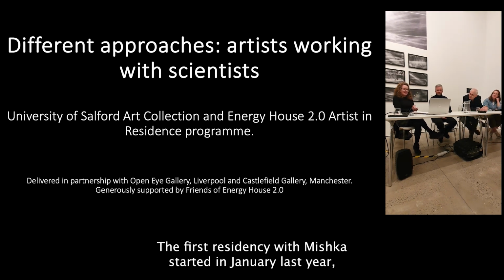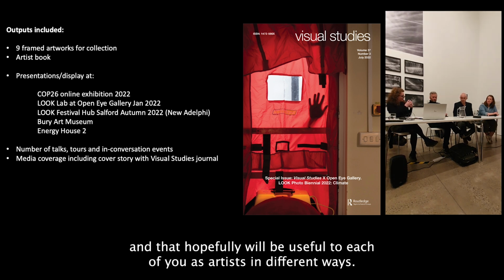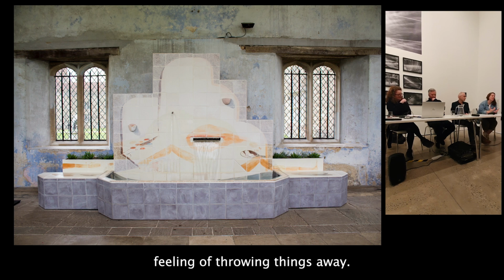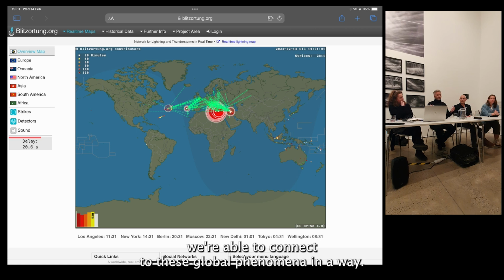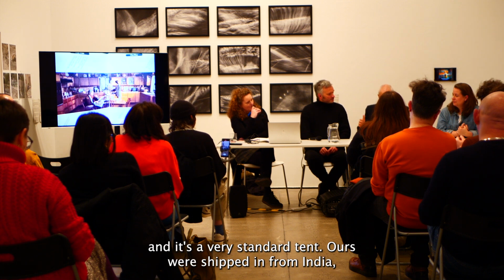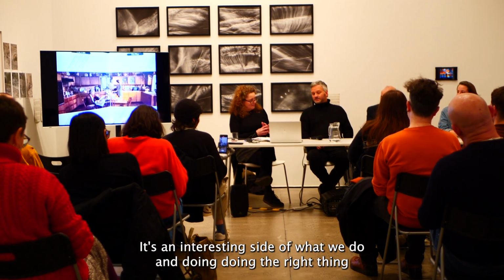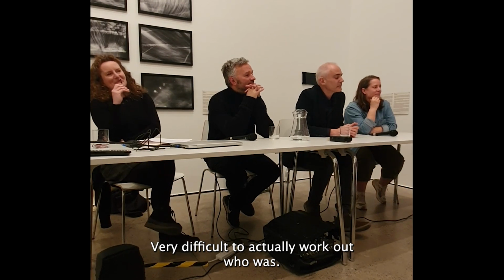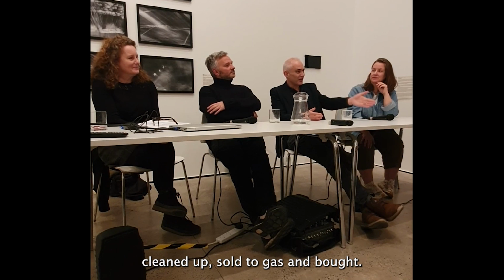Art and Science. A conversation between Prof. Richard Fitton and Mishka Henner and Emily Speed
How do artists and scientists research, collaborate and engage audiences with the subject of climate change? Professor Richard Fitton and artists Mishka Henner and Emily Speed discuss different approaches to art and science at Open Eye Gallery's panel event.

This discussion was part of LOOK Climate Lab 2024 with Mishka Henner's "Executive Decision" being part of the exhibition. Working with AI, the artist sculpted imagined scenes from real documentary photographs. In these works, the history of art itself becomes the material with which to imagine our present and future condition. The title alludes to the decisions made in boardrooms and government offices around the world that have brought us to this present condition. The blankets are an ancient primordial and enduring response to previous weather extremes, and the printed image is the existential threat that haunts us in the age of global warming.

"Executive decision" was produced during Energy House 2.0 artist residency.

University of Salford Art Collection is hosting 2 artist residencies with Energy House 2.0 research lab, in collaboration with Open Eye Gallery, Liverpool and Castlefield Gallery, Manchester. Energy House 2.0 was completed in February 2022 and is the largest research facility of its type. Inside, there are two environmental chambers each able to accommodate two detached houses and under controlled conditions, recreate a wide variety of weather conditions with temperatures ranging between -20˚C to +40˚C and simulated wind, rain, snow and solar radiation. This unique facility plays a key role in accelerating the progress towards low carbon and net zero housing design and builds upon the success of the original Energy House 1, which was opened in 2012.

Both residencies have been made possible through funding from the Friends of Energy House 2.0 Community.

Professor Richard Fitton (PhD, MRICS)
Richard is the technical lead of the University of Salford Energy House 2.0 project, holds a PhD in Building Physics and is also a chartered building surveyor. He leads a task group for the development of international standards around energy performance. Richard is the Chairman of the British Standard for Retrofit Assessment. He is also active in the International Energy Agency studying the use of smart meter data to provide energy efficiency data for dwellings. He holds a place on the SAP Scientific Integrity Group at the Building Research Establishment (BRE) which oversees the domestic energy model used in the UK.

Mishka Henner
Mishka Henner is a visual artist born in Brussels in 1976 and living in Manchester, UK. His varied practice navigates through the digital terrain to focus on key subjects of cultural and geo-political interest. He produces books, installations, films, photographic, and sculptural works that reflect on cultural and industrial infrastructures in a process involving extensive documentary research combined with the meticulous reconstruction of imagery from materials often sourced online. This material has included satellite imagery, intellectual property patents, text databases, generative adversarial networks, webcams, and sound archives amongst others. His works have featured at MoMA, New York, the Centre Pompidou, Paris, and the Photographers’ Gallery, London, and are in the collection of the National Gallery of Art, Washington D.C., Arts Council England Collection, and The North Atlantic Treaty Organisation (NATO), amongst others.

Emily Speed
Known for her work examining the relationship between the body and architecture, Emily Speed’s practice considers how a person is shaped by the buildings they have occupied and how a person occupies their own psychological space. Working in sculpture, performance, drawing and film, Speed’s work looks at the relationship between people and buildings and in particular the power dynamics at play in built space. Her work plays with scale and creates layers around the body, often hybrid forms of clothing and architecture.

Over the last few years, Speed has had solo presentations at Tate Liverpool, Tate St Ives, TRUCK, Calgary, and Fort Worth Contemporary Arts, Texas. She has been commissioned to make performances for Yorkshire Sculpture Park, Laumeier Sculpture Park (St Louis) and Edinburgh Art Festival among others and recent exhibitions include: A Woman’s Place at Knole House; Body Builders at Exeter Phoenix Gallery; and The Happenstance, Scotland + Venice at the Architecture Biennale in 2018. Emily Speed lives and works in Cheshire, UK.